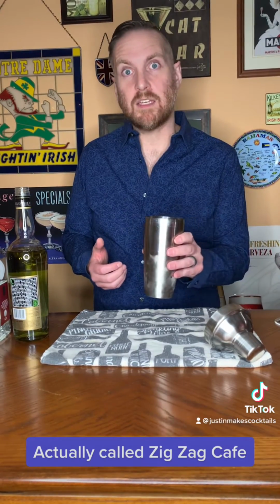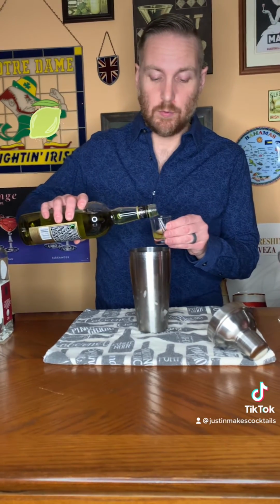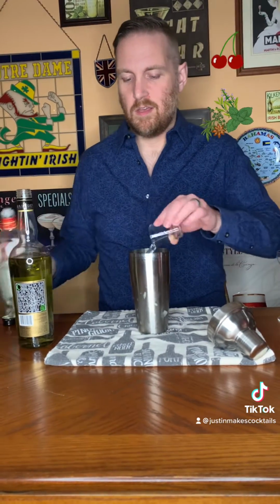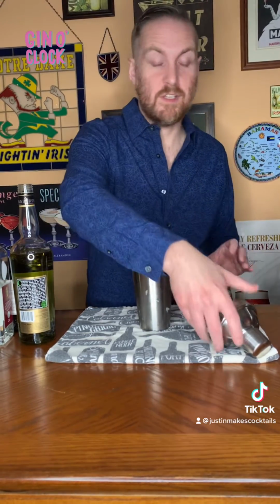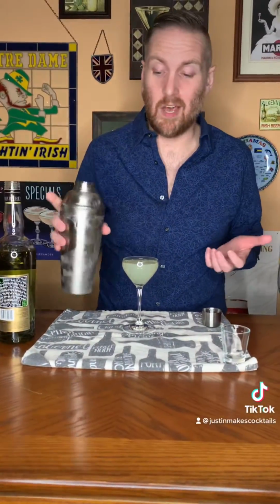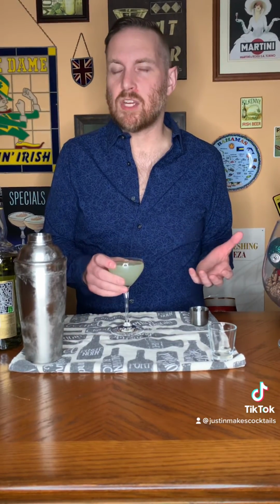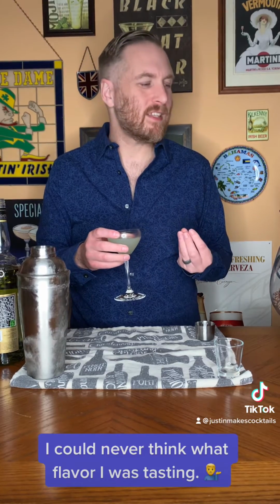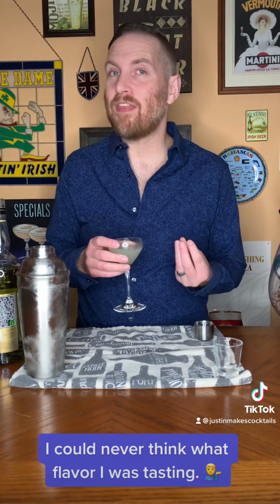Justin Makes Cocktails, Episode 49: The Last Word